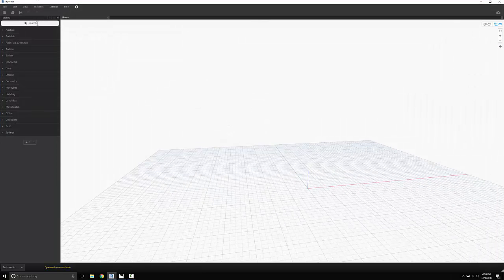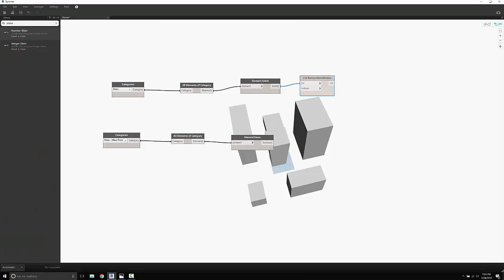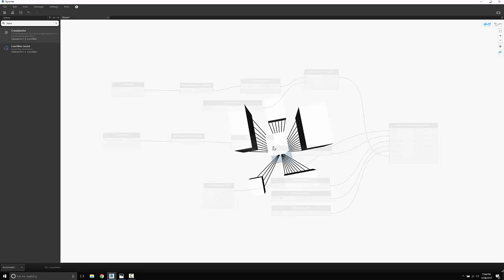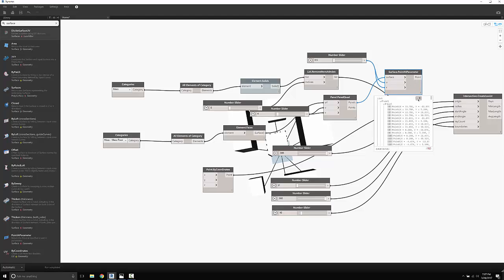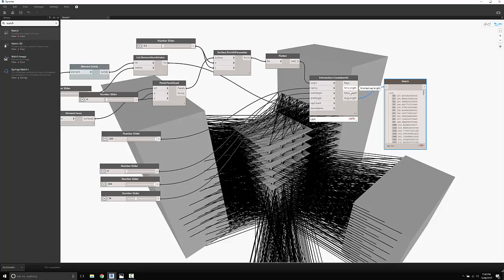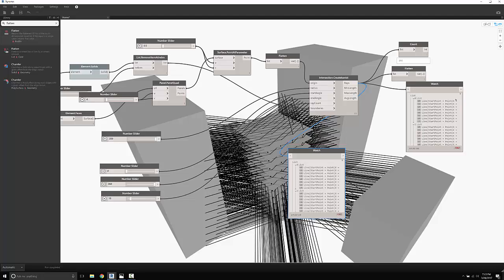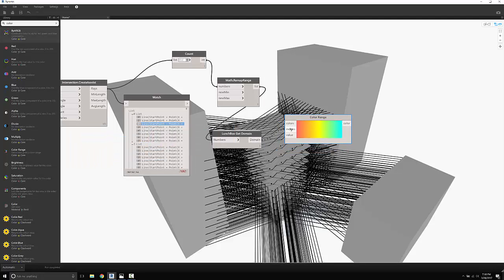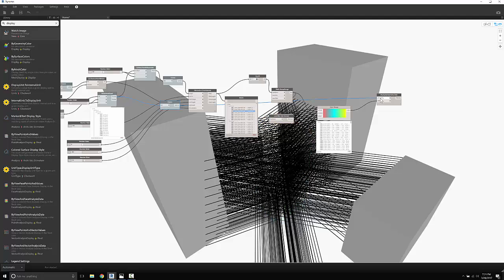Tutorial 19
Isovist Mapping in Dynamo